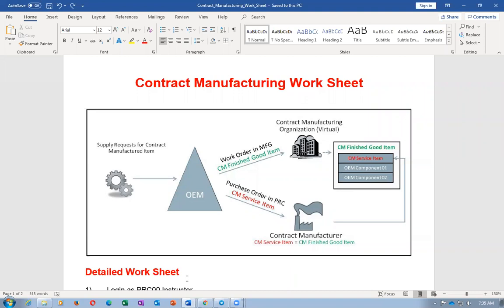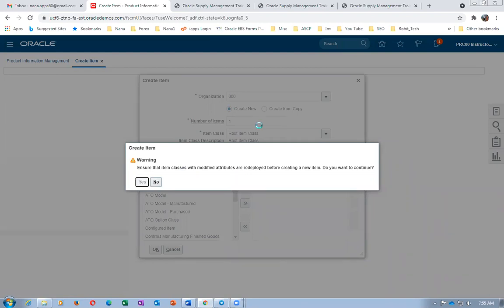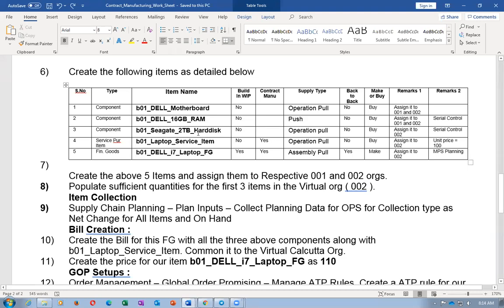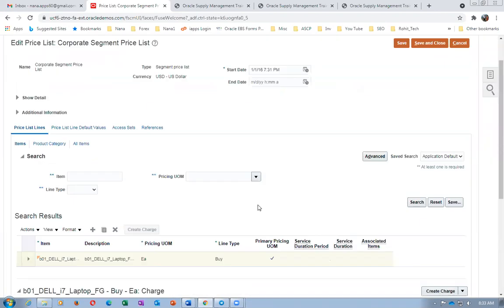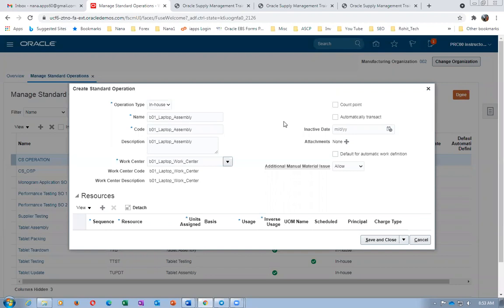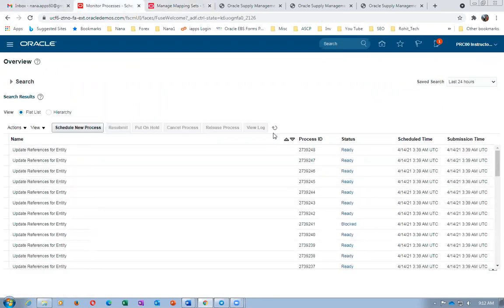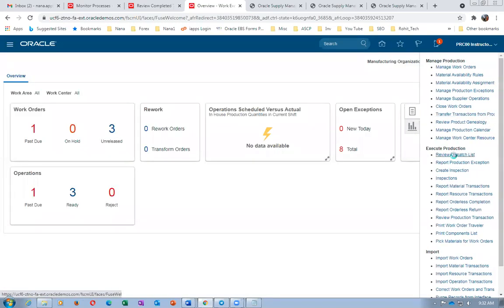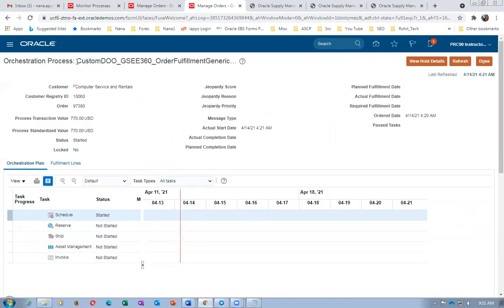Fusion Contract Manufacturing